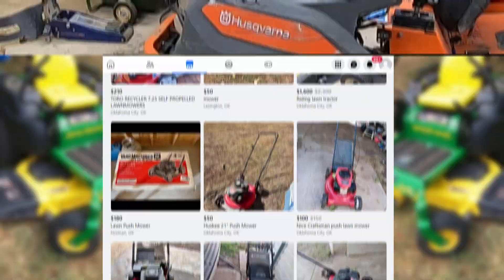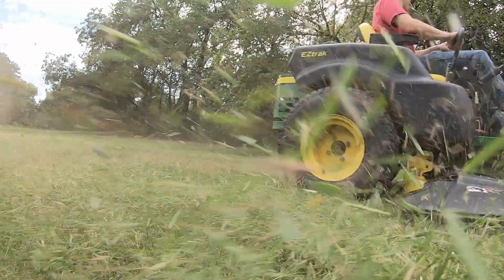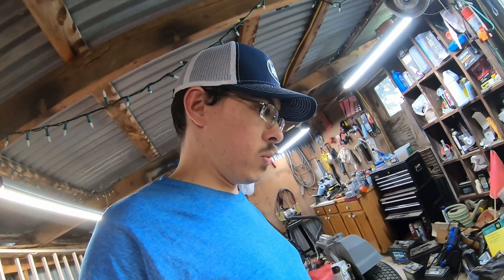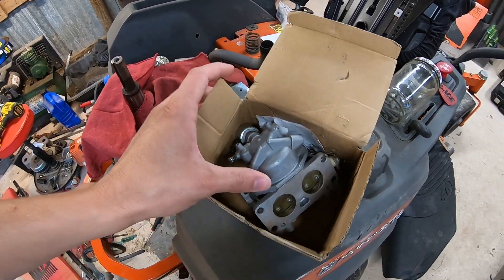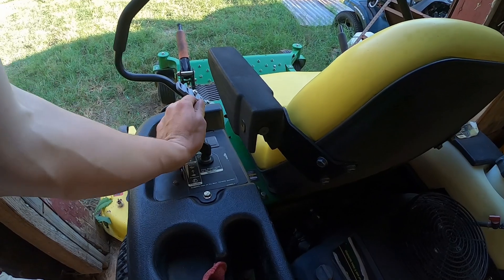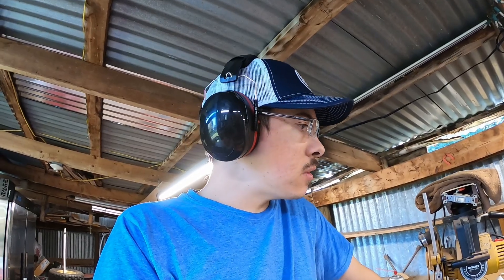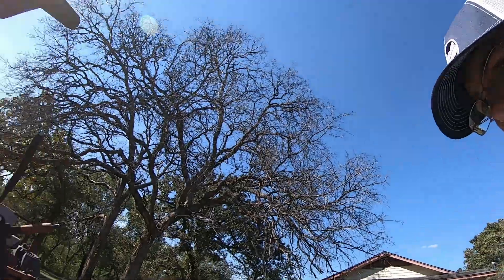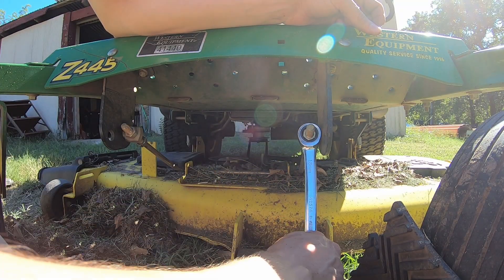Worst mower, BEST price! Why I bought a John Deere Z445 Zero Turn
This week I came across an unbelievable deal on a John Deere Z445 zero turn on Facebook Marketplace. It was such a good deal, I offered to pay the guy more than he was asking just to make sure I got it. This lawn mower is going to be my personal mower, and hopefully not require too much tinkering, but it looks like it will need a little work before it's running and cutting reliably. I'll have to change out the Kawasaki carburetor, replace the blades, and adjust the height on the John Deere deck to make it cut better.